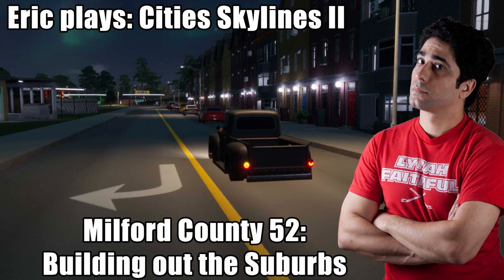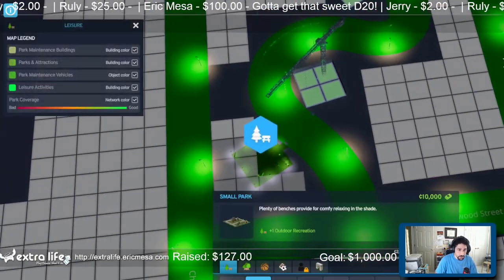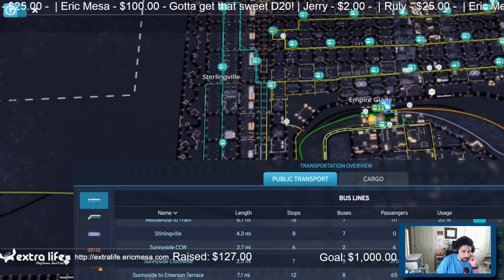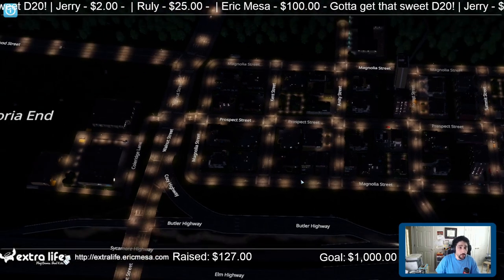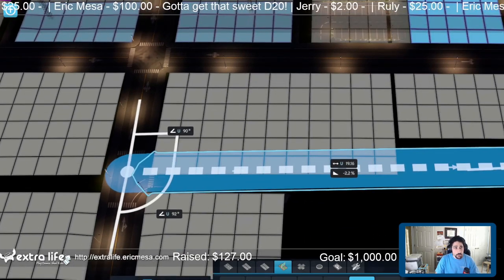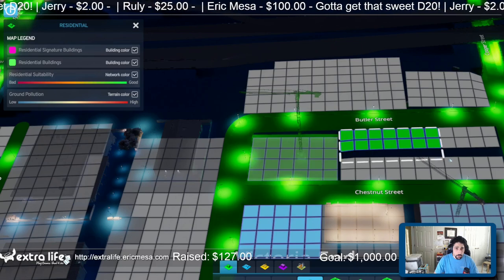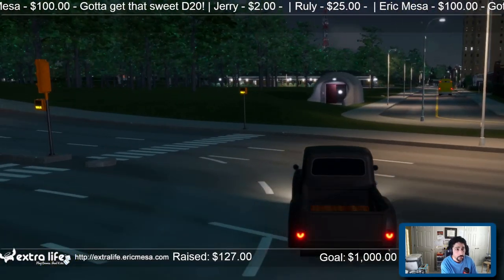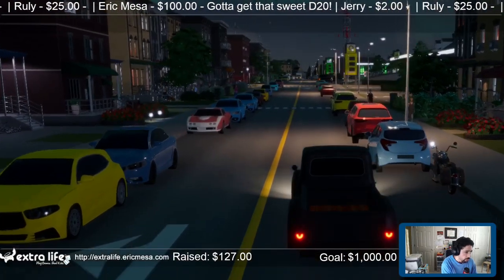extralife Eric Plays Cities Skylines II - MC 52 - Building out the Suburbs